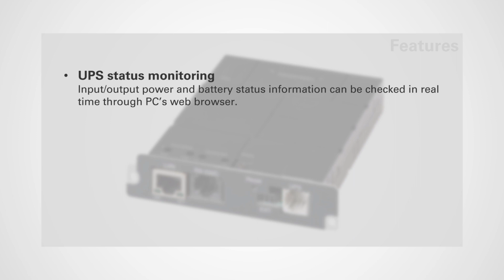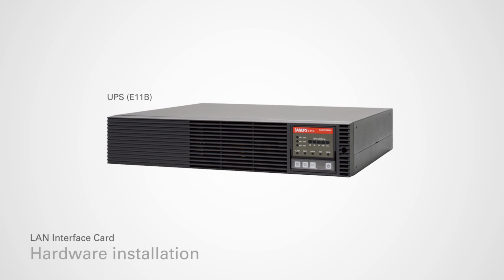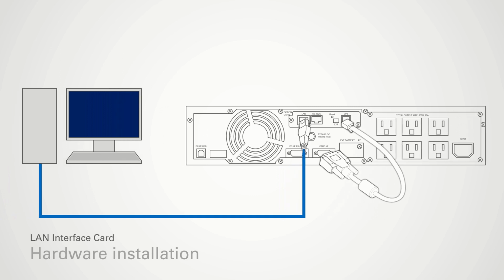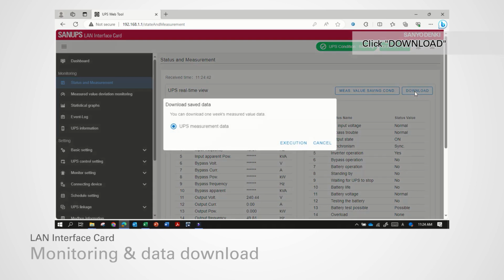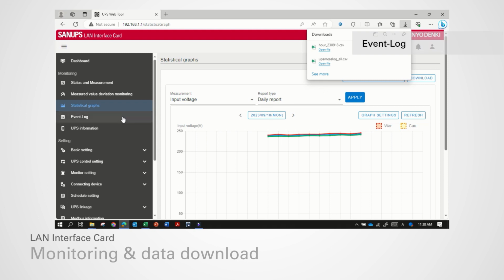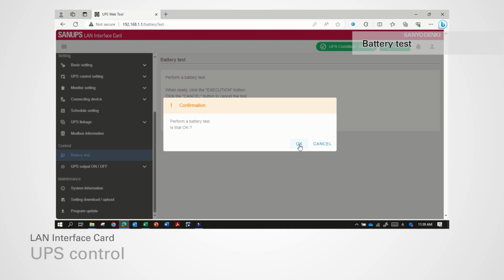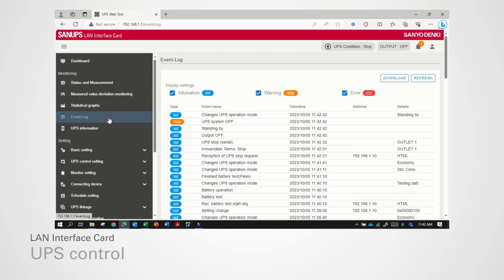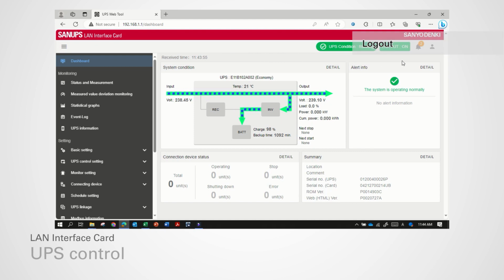SANUPS LAN Interface Card - Quick Guide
Quick guide for SANUPS LAN Interface Card for SANYO DENKI UPS products.

00:00 Introduction
00:29 Features
01:15 Item list
01:38 Hardware installation
03:12 Web Tool connection
03:45 Monitoring & data download
05:59 UPS control

Products:
1. SANUPS LAN Interface Card
2. E11B Uninterruptable Power Supply unit